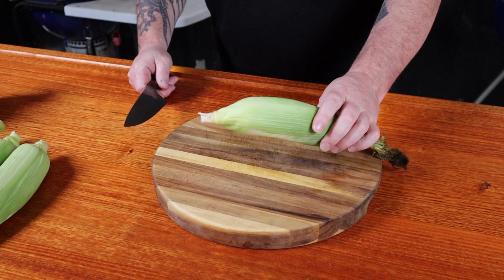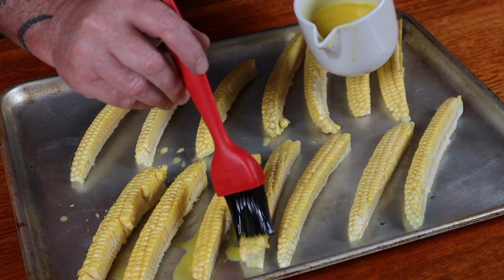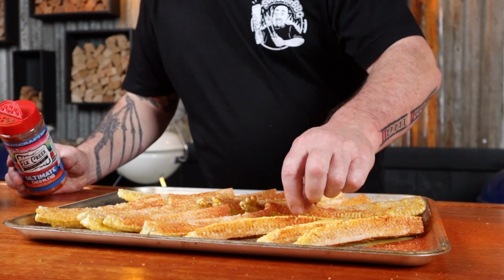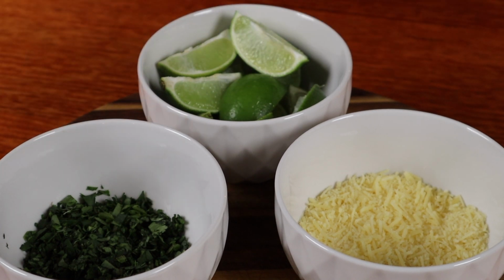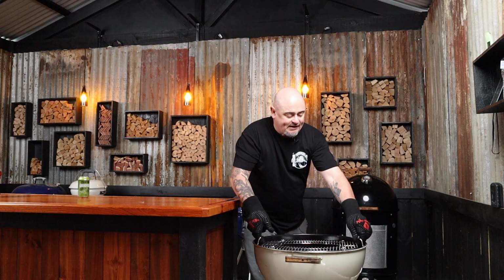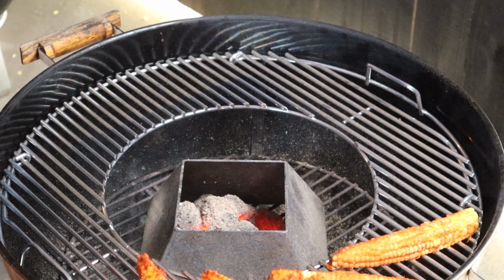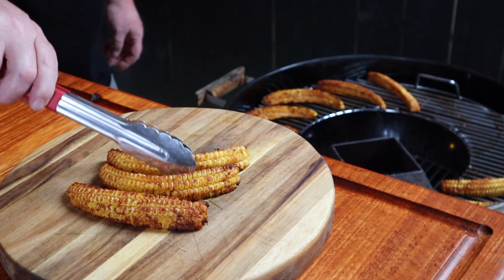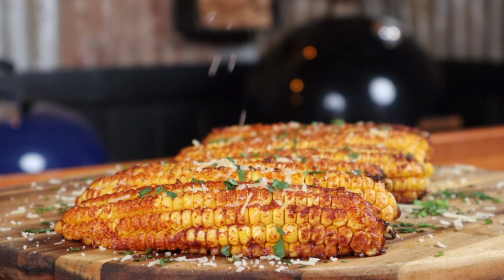Corn Ribs on a Weber BBQ by Schueys BBQ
Corn ribs could be the best BBQ side that I have cooked on my Weber Kettle BBQ, and they are an absolute hit.

Quick, tasty and super easy to make.

Ingredients:
Fresh corn on the cob (husk a silk removed and then quartered length ways)

Unsalted butter (melted)

Your favorite taco Seasoning
Parmesan cheese (finely grated)
Coriander (chopped)
Lime juice

Hydration:
1 x beer

With 30 years of experience cooking on Weber grills, you are getting my knowledge compacted into small weekly videos. These techniques work and I know this, as it is how I have been cooking on these BBQ’s for three decades.

By all means, if you look them up, tell them Schuey sent you.